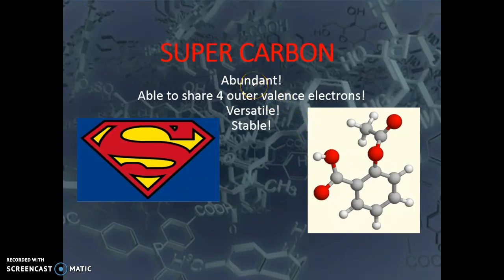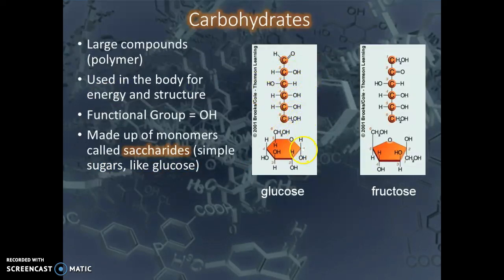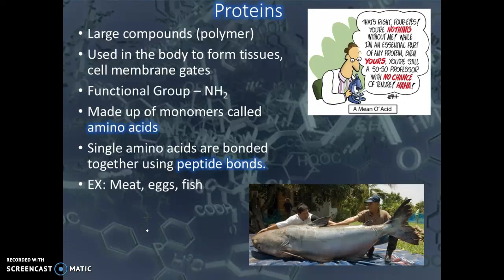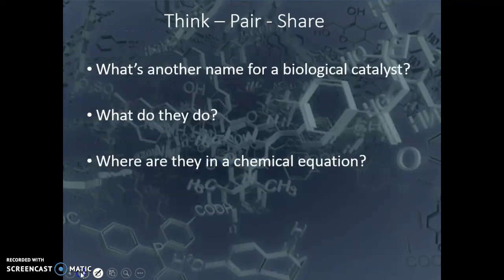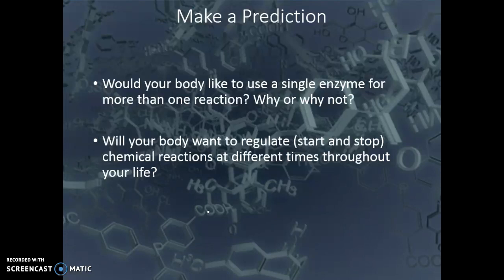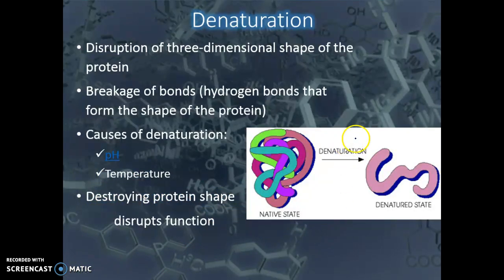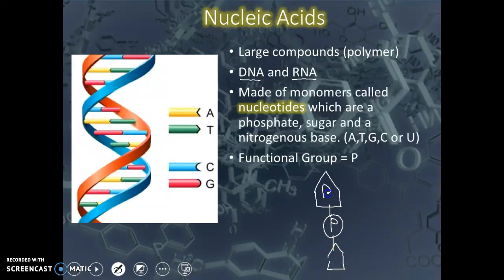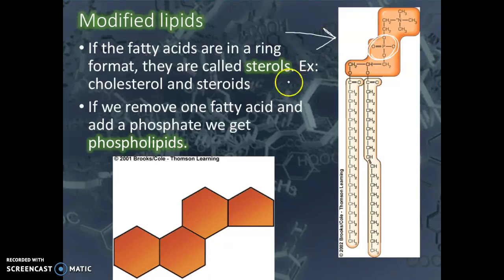Organic Compounds Lecture